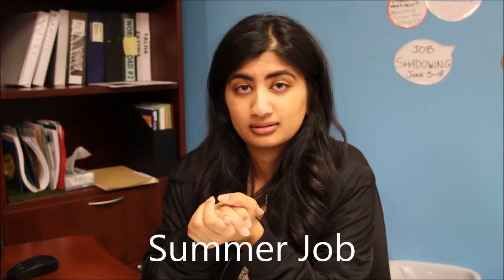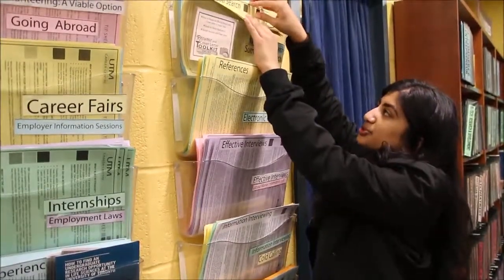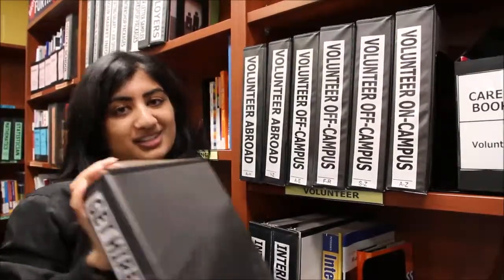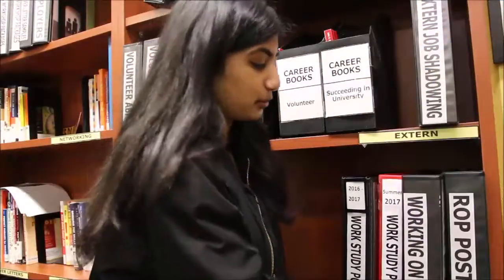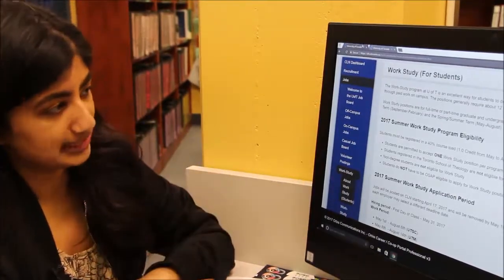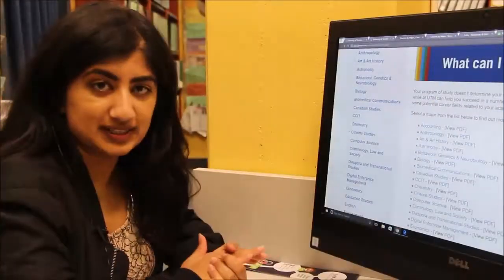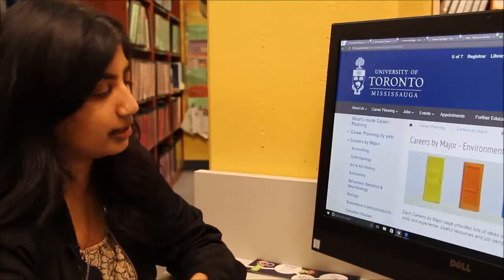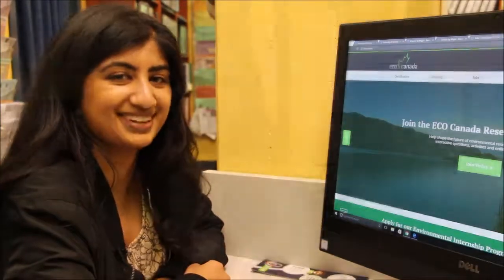i need help finding a job